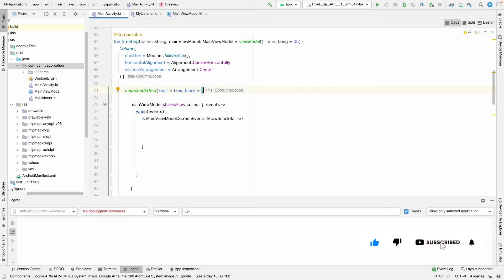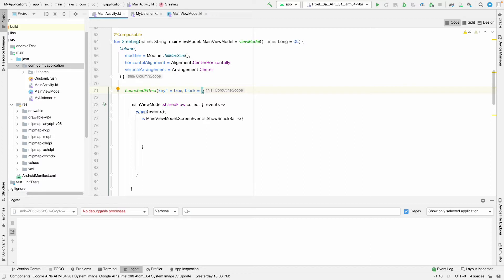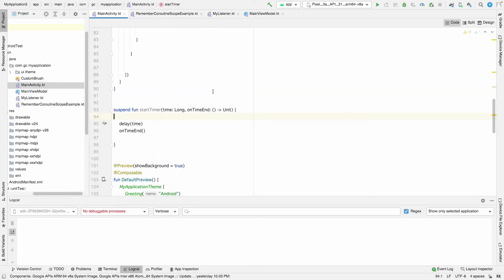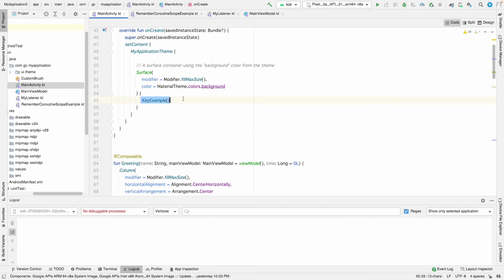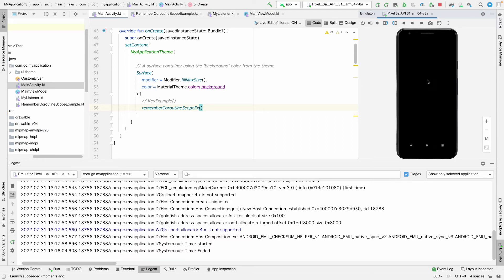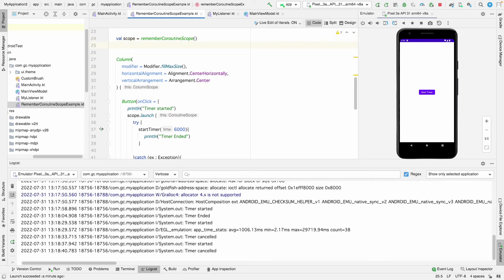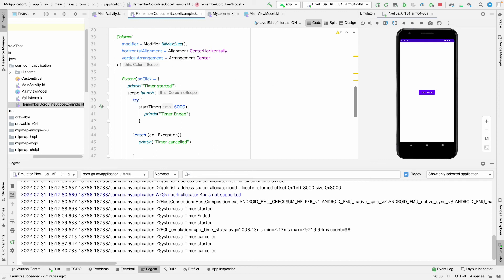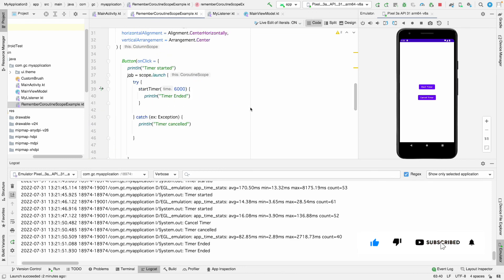How to use rememberCoroutineScope in Compose | Side-effects in Jetpack-Compose Part 2 | Android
In this tutorial you will learn about what are the side-effects in jetpack-compose, when we use them, How to use them, You will learn about rememberCoroutineScope in this video and how to use it.